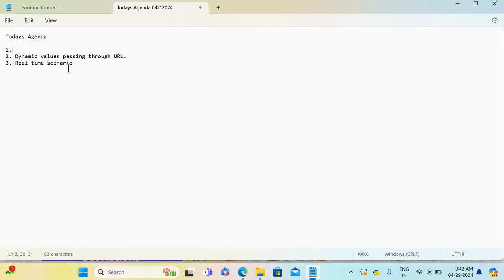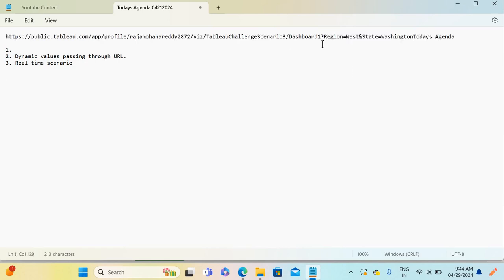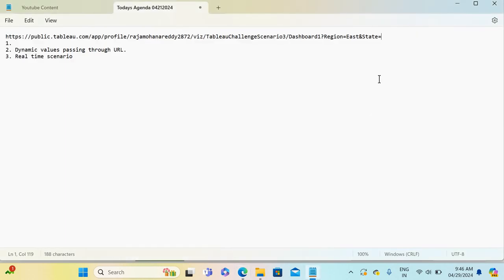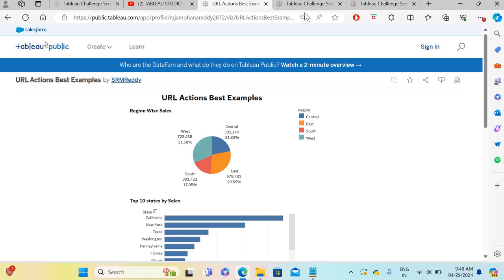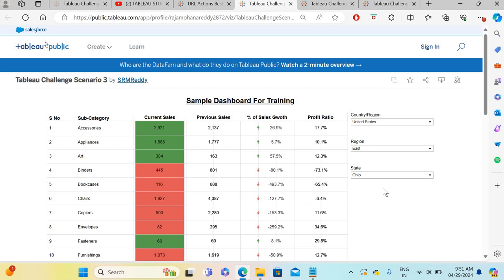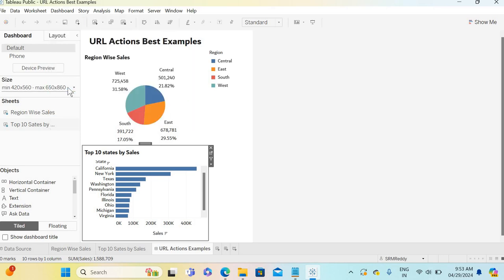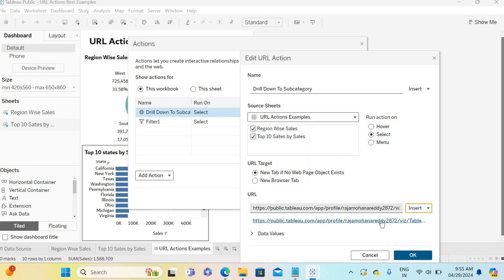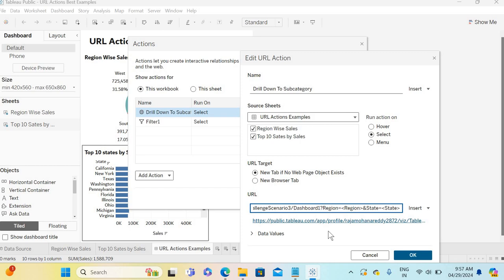Dynamic Values Passing through URLS || Tableau Desktop || Data Engineering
As a developer we already aware of the concept called "URL Actions" from Tableau . how you are utilizing the functionality, simply navigating from one dashboard to another dashboard.

There is a new concept called dynamic values passing through URLS .
this concept will help you to change the values dynamically and it will help you in Row Level security also .

even you can download respective files from share point sites & websites also .

if you want more info please watch the video.